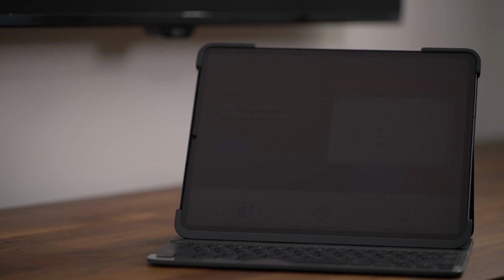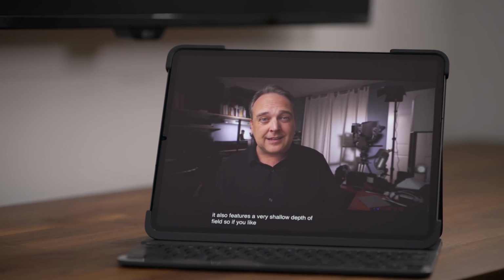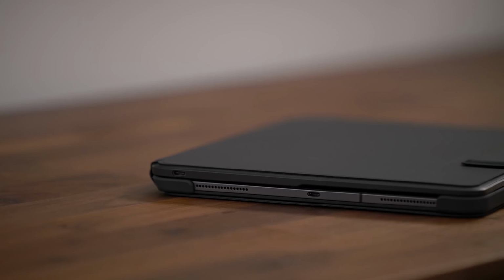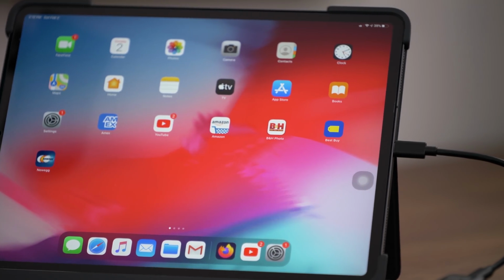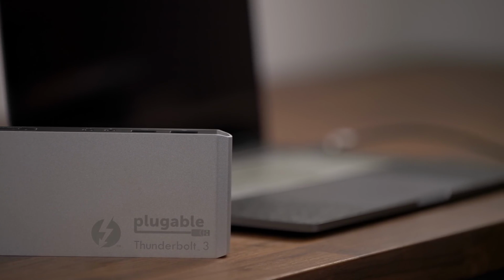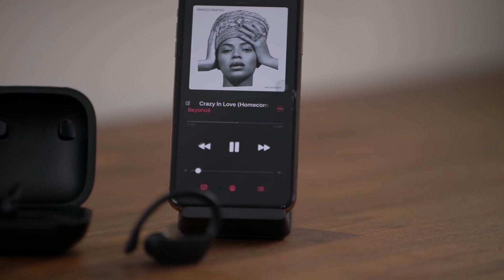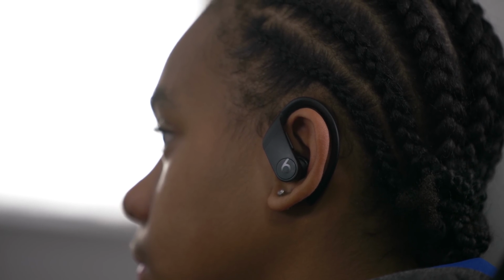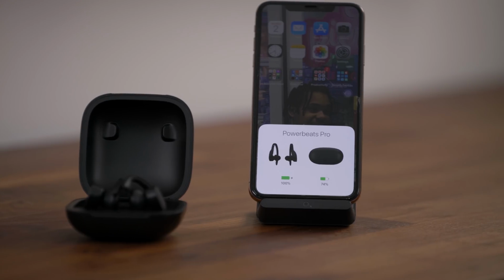Essential Must Have Tech Review | Mchanga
My must have tech before upgrading to 2020 product releases includes the iPad Pro 12.9 with Apple Pencil, Lenovo Thinkpad P1 4K HDR, Plugable USB-C to M.2 NVMe Enclosure, Plugable Thunderbolt 3 Dock, and Powerbeats Pro Totally Wireless by Apple. Primarily using a laptop and the iPad Pro with iPadOS allows me to keep a minimalist setup regardless of the project I'm working on.

Before you upgrade to the latest 2020 tech products, you might want to check out the new lower prices on some of the 2019 models.

➡️ iPad Pro 12.9 inch
➡️ iPad Pro 11 inch
➡️ Lenovo Thinkpad P1
➡️ Plugable USB-C to M.2 NVMe Enclosure
➡️ Plugable Thunderbolt 3 Dock
➡️ Powerbeats Pro Totally Wireless by Apple
➡️ Apple Pencil (2nd Generation)

⬇️ My Daily Productivity Tools ⬇️
Color Accurate 4K Monitor
Apple iPad Pro
Main Ultrawide Monitor
Productivity Keyboard
Wireless Gaming Mouse
Productivity Mouse
Gaming Keyboard
Budget Desk Speakers
Wireless Headphones
Video Editing Laptop

⬇️ Camera Gear in My YouTube Studio & Office ⬇️
My Main Camera
My Secondary Camera
Voiceover Microphone
Primary Microphone
Studio Monitors x2
Monitoring Headphones
Tripod and Video Head
Audio Interface